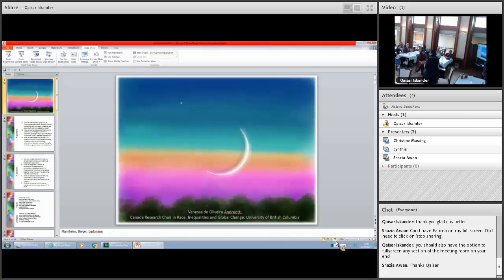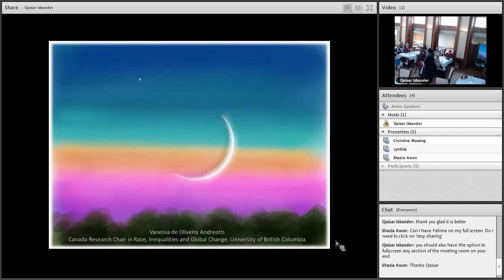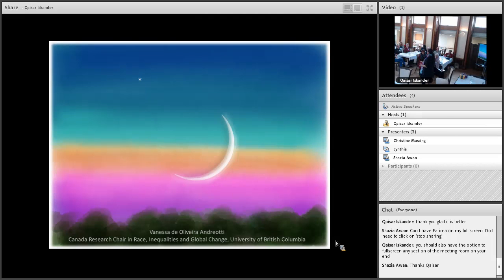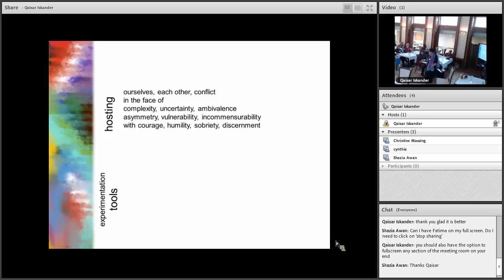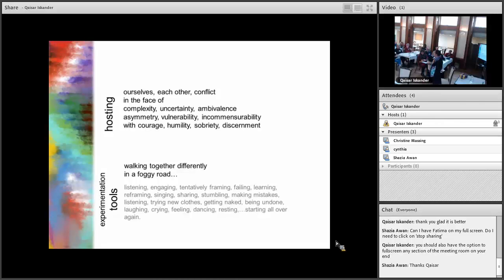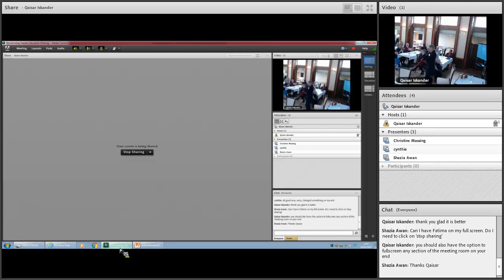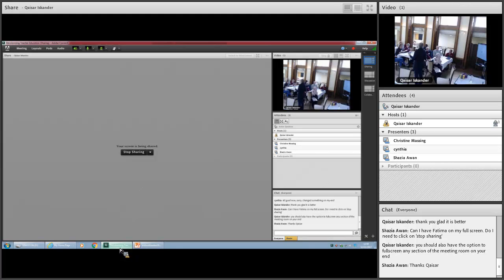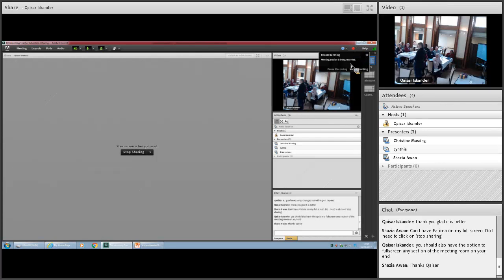Decolonizing Teacher Education - Vanessa Andreotti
Vanessa Andreotti

This activity is supported by the Canada-UK Foundation.